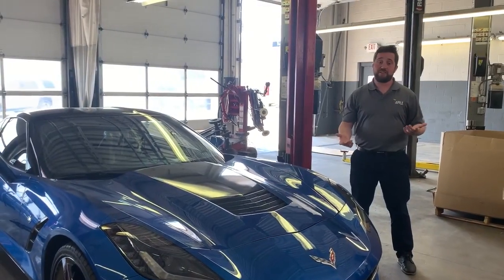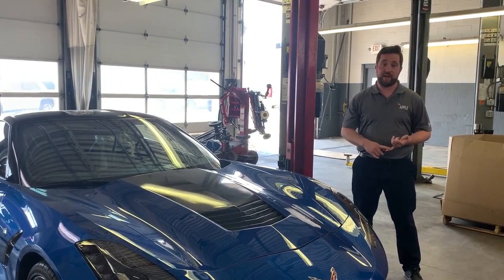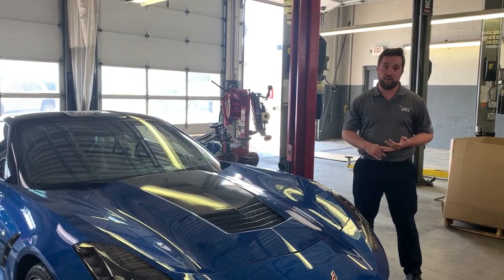Why Service at Apple Chevrolet of York? 🍎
From oil changes, to complete engine rebuilds.. with our certified professional service team here at Apple Chevrolet of York, you are in good hands! Make an appointment today by visiting applechevrolet.com! 🍎